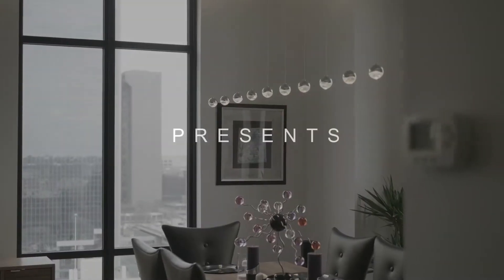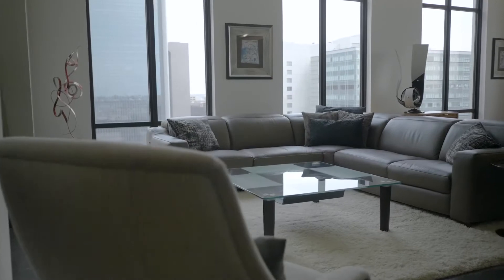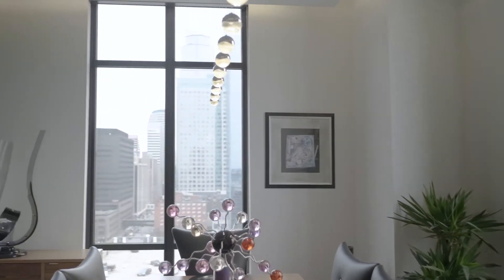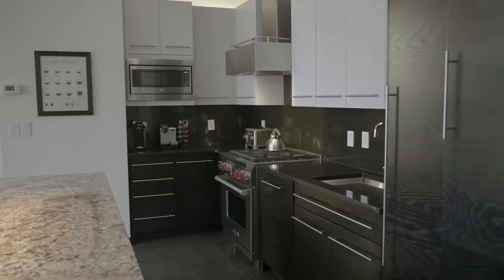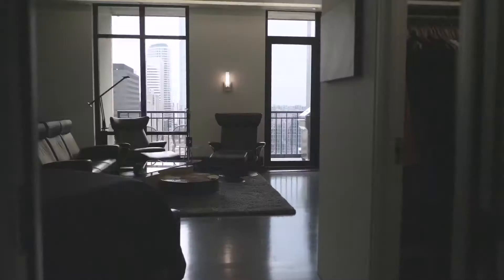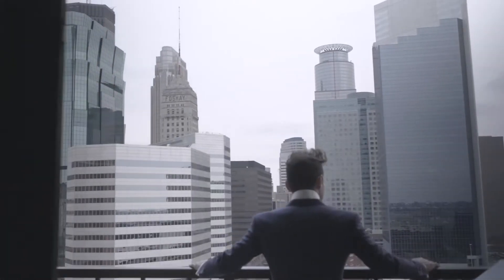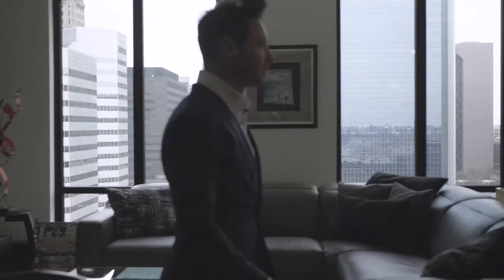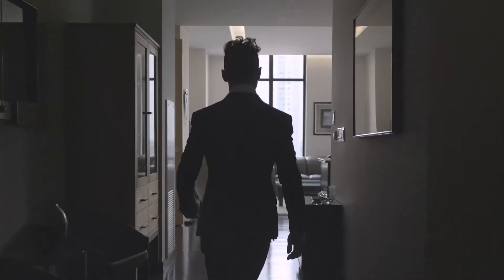THE IVY RESIDENCES # 1530- Aaron Spiteri Sotheby's